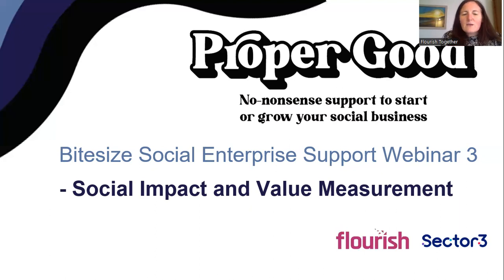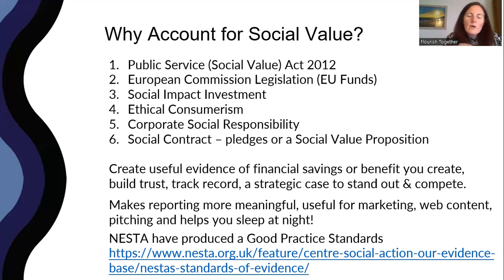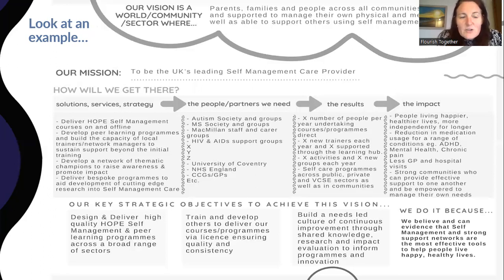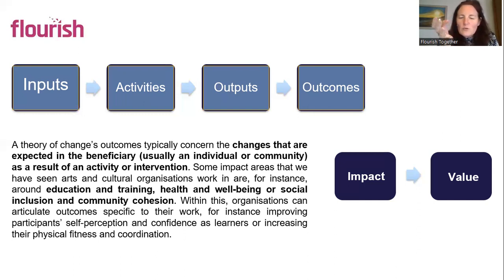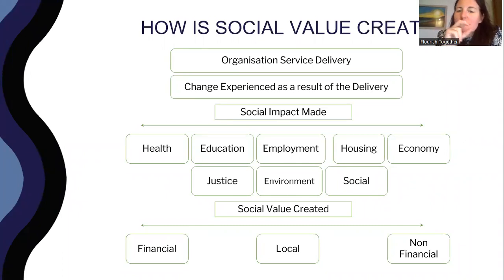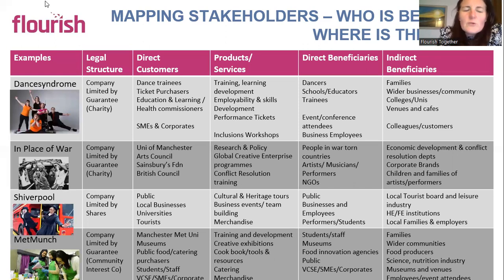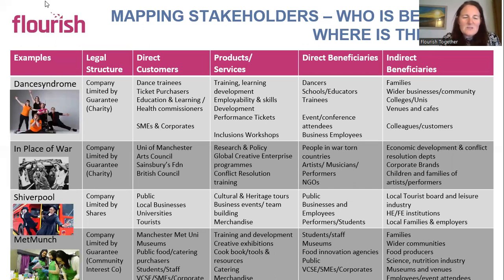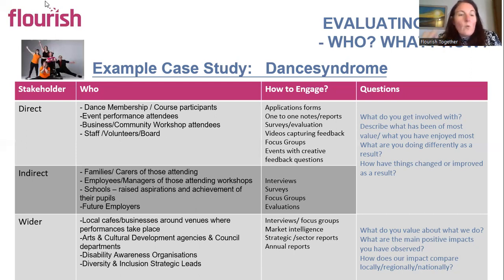Sector 3 Proper Good Series: Webinar 3 - Social Impact and Value Measurement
n our second commissioned series for Sector 3 we are creating bite size learning webinars to aid those starting and scaling social ventures.

This webinar provides and in introduction to Social Impact and Value Measurement including
-What is it?  Who Cares? Why Bother?
-Considering your Theory of Change
-Direct, Indirect and Wider Stakeholders
-What Social Impact Measurement looks like when you do it well
-Methods, ways and questions to get starting or improve your impact and value measurement

You might also find the other webinars in this Proper Good series of interest:

By all means get in touch with us at or check out our online How to Festival with wider webinars and topics

Plus see more tools, resources, a funder guide and access further support via Sector 3 if you are based in or impacting Stockport or email